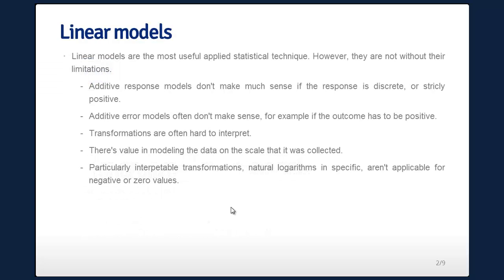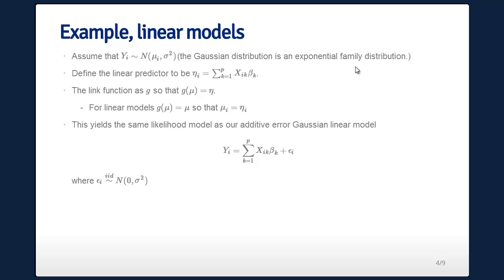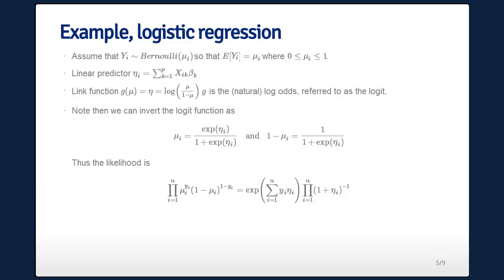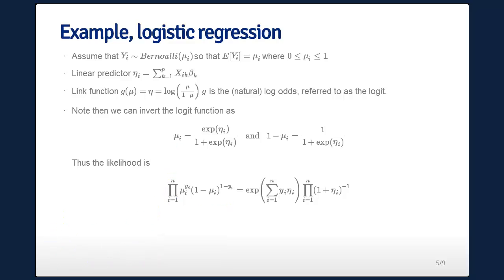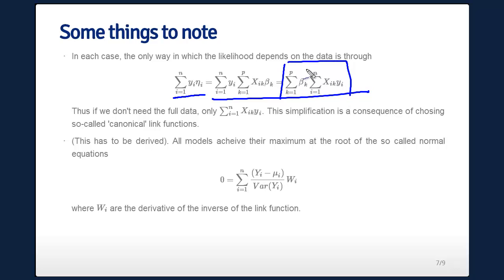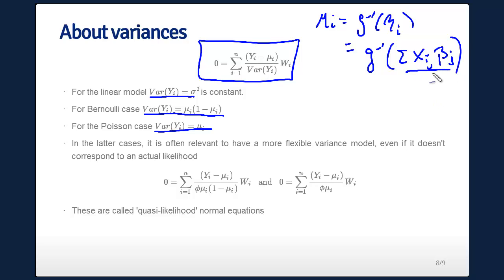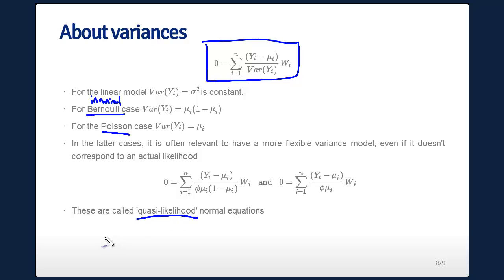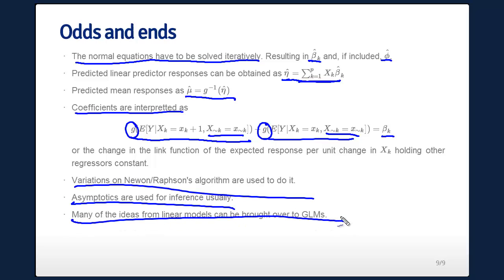regression 03 01